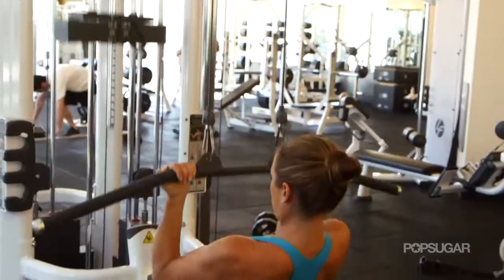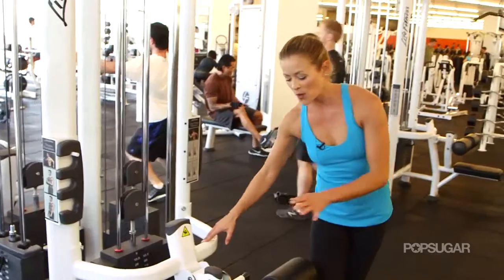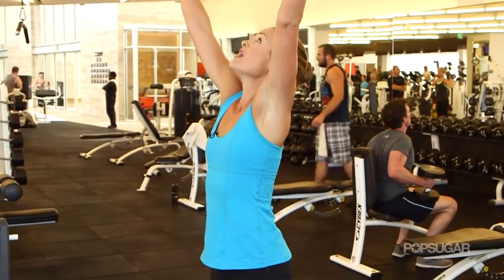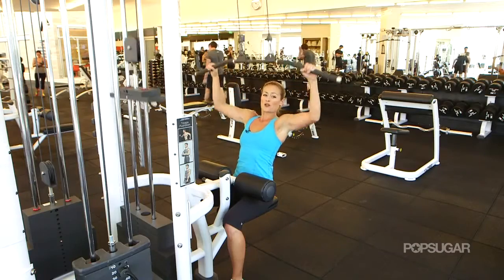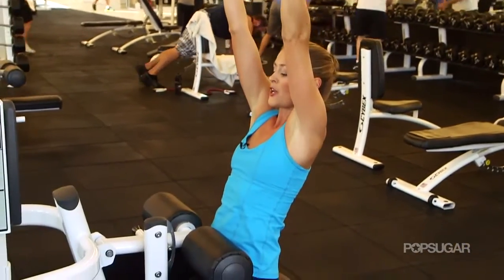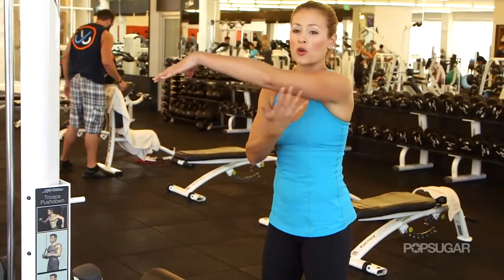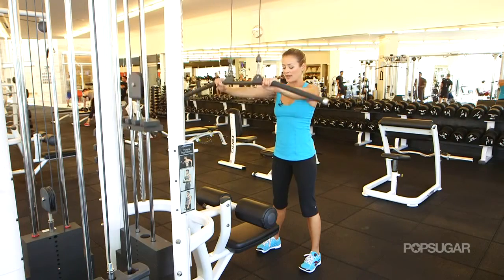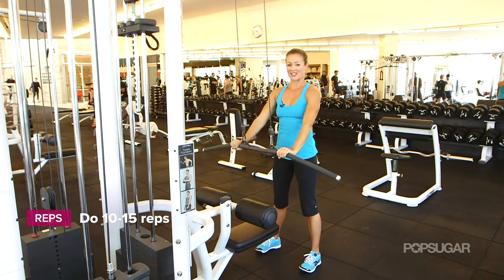3 Ways to Work Your Back and Arms With the Lat Pull Machine Fitness How To